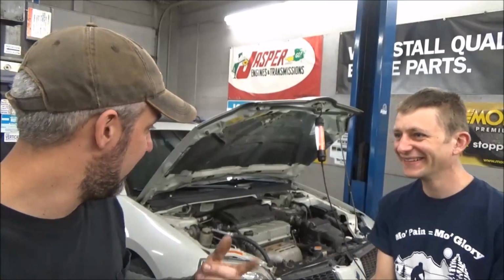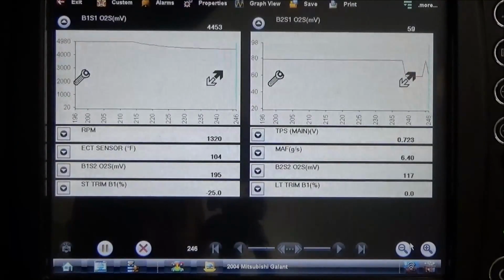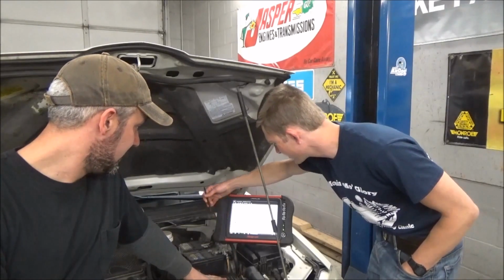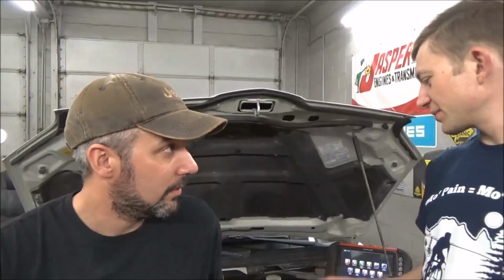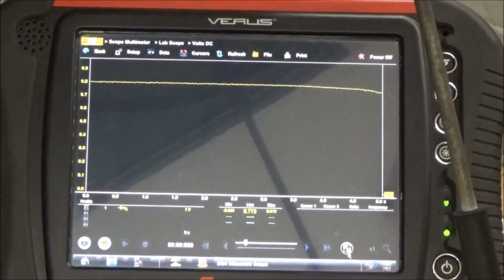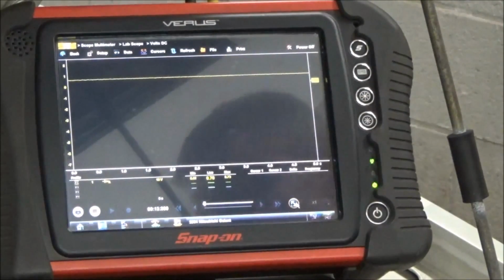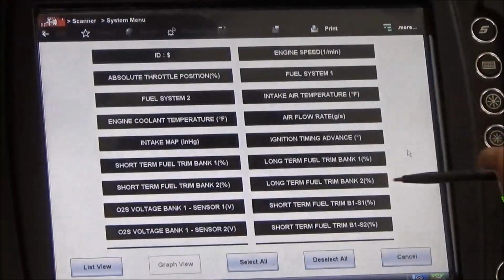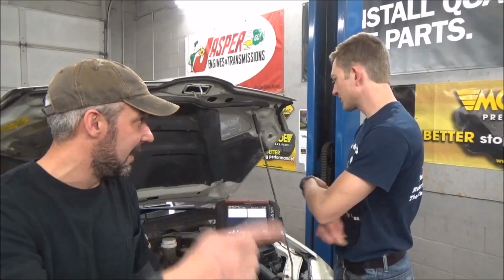O2 Sensor-No Activity Case Study: '04 Mitsubishi -Part1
This series was the second co-production of South Main Auto and Pine Hollow Auto Diagnostics in 2015. The video footage was recently reincarnated and Eric asked me to post this on my channel...

This bizarre case study had us scratching our heads for quite some time.

Can anyone guess the issue with this haunted Mitsubishi after seeing the data from Part 1?

Enjoy the blast from the past!
Ivan